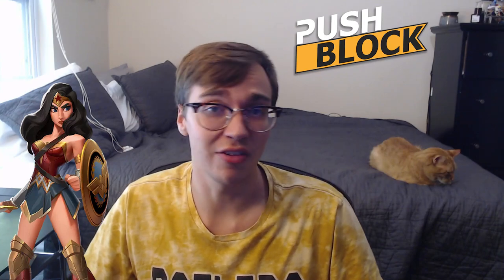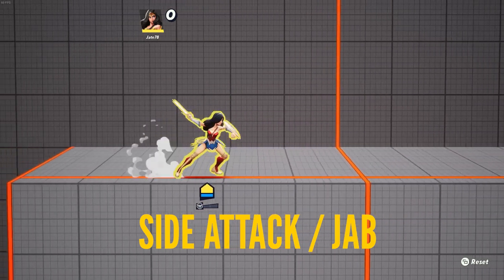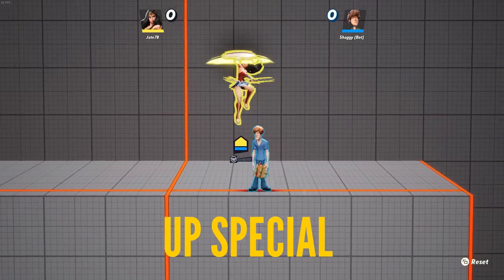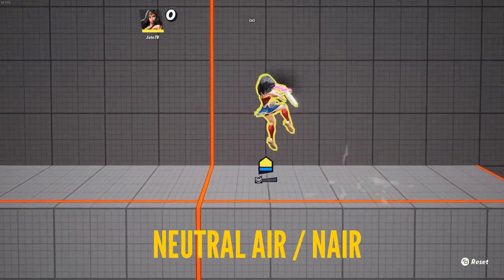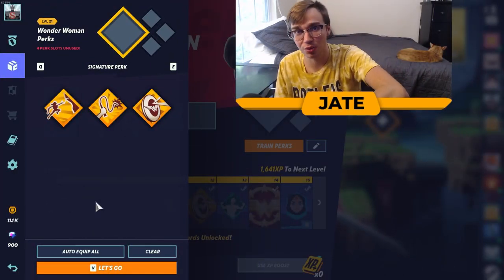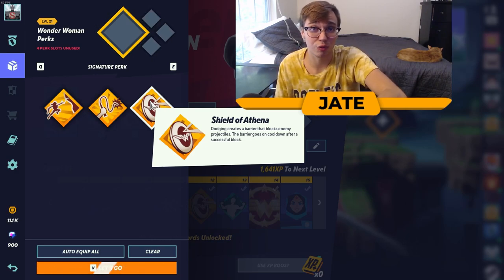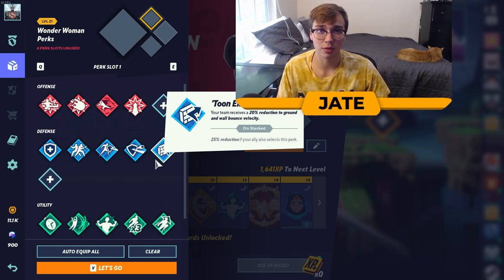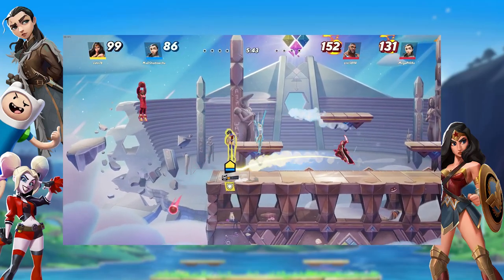WONDER WOMAN MULTIVERSUS GUIDE BEGINNER COMBOS, TIPS, TRICKS, PERKS, AND TEAMMATES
The best guide for one of DC's most iconic super heroes Wonder Woman in Multiversus. Covering the basics, and fundamentals of playing Finn in both the 1v1 and 2v2 formats. Explaining the moveset, combos, perk sets, optimal teammates and more. Great for beginners!

00:00 Introduction
01:03 Moveset
07:45 Combos
09:14 Perks
13:53 Teammates
15:10 Outro

Thank you to Game And Sound for allowing us to use their music